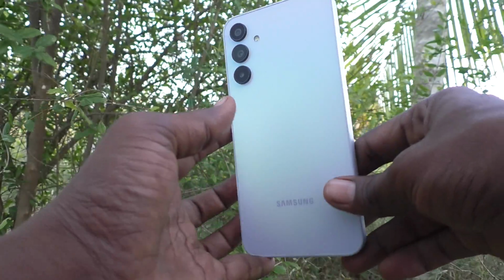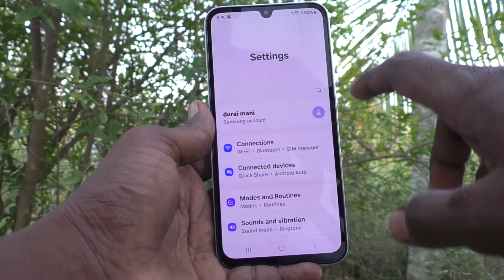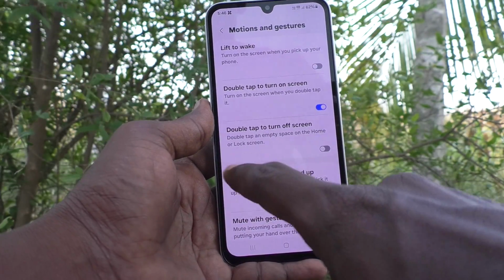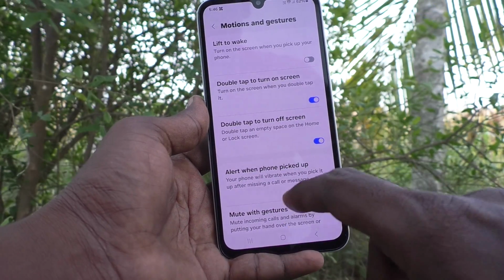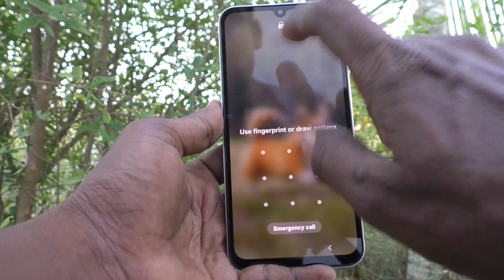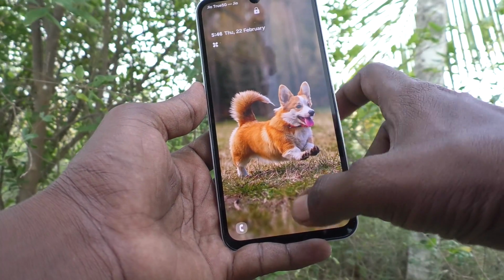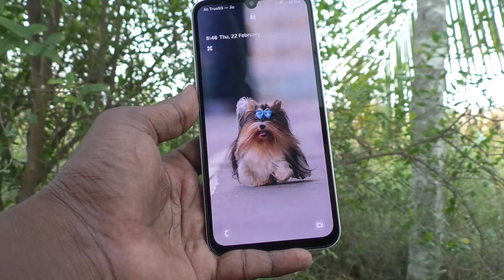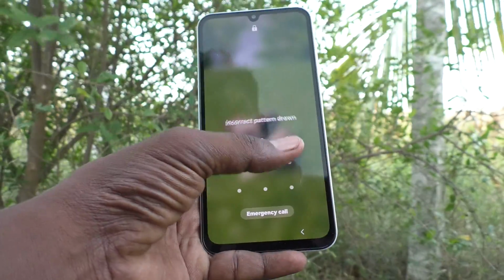How to activate double tap to turn off screen in Samsung Galaxy A15 5G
Samsung Galaxy A15 5G double tap to turn off the screen enable or activate settings : Learn here how to activate double tap to turn off screen in Samsung Galaxy A15 5G smartphone.